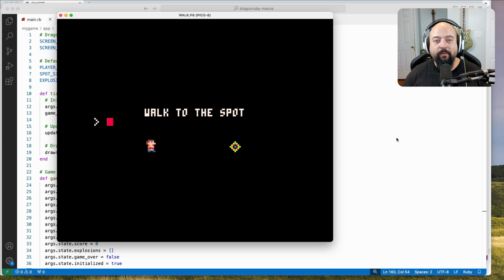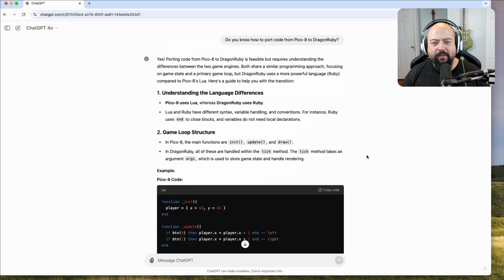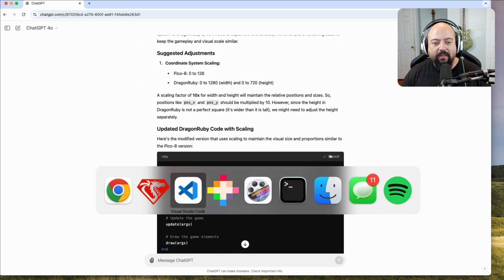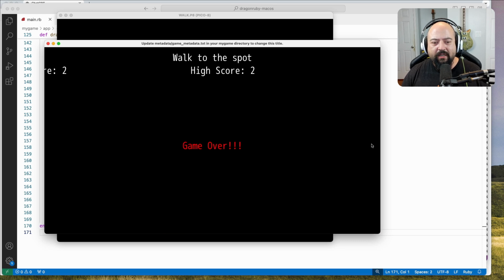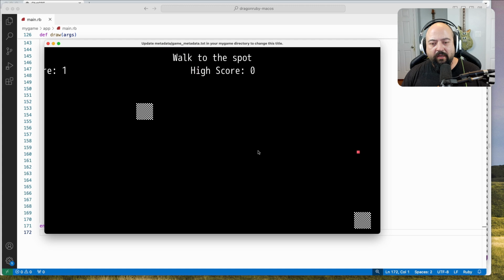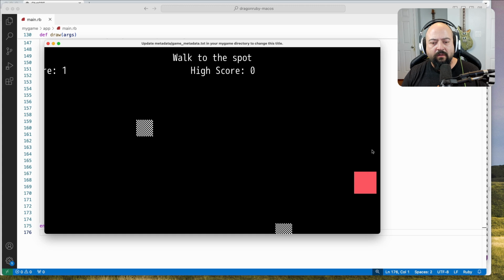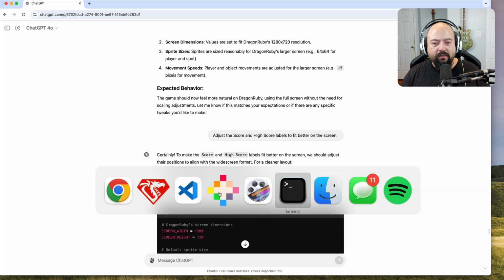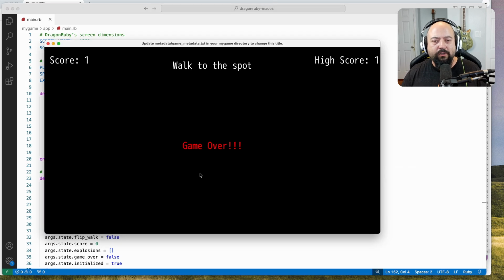ChatGPT ported my game from PICO-8 to DragonRuby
I was working on porting my PICO-8 game "Walk To The Spot" to DragonRuby. I asked ChatGPT to help and I was surprised with the result. Long story short, ChatGPT ended up porting my game from PICO-8 to DragonRuby after a bit of back and forth. Eventually, it got to a pretty good spot for basically translating from one game engine to another.